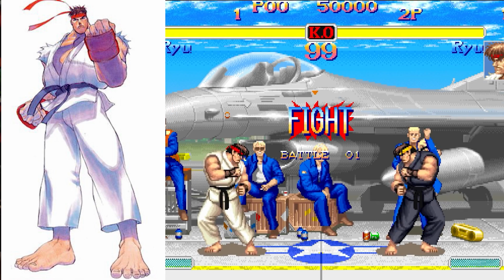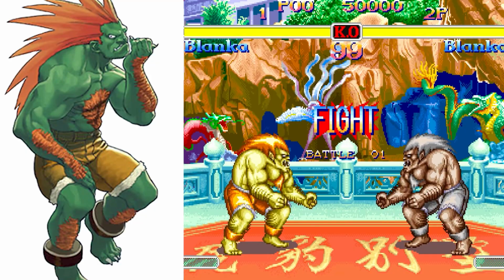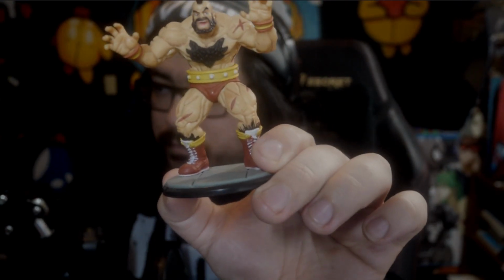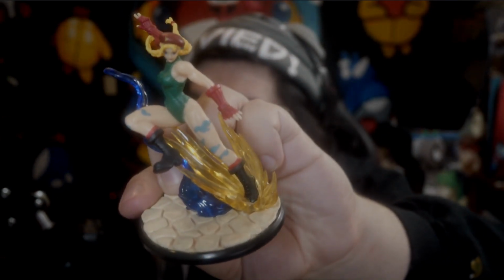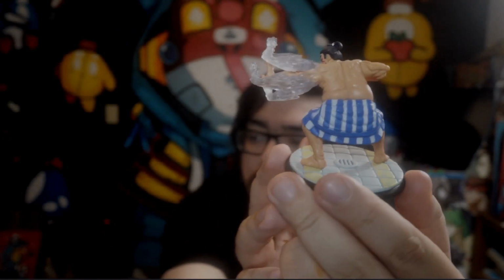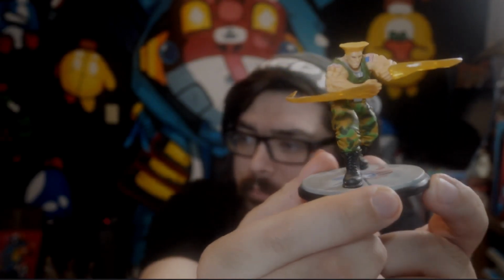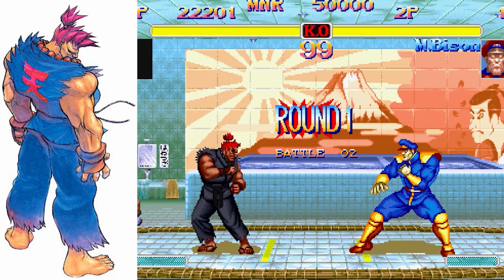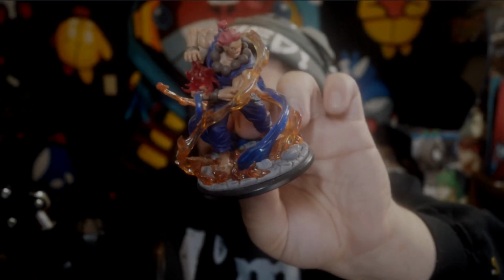RATE THE CHARACTER: Super Street Fighter 2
In this new series ill be looking in to characters from anime , movies, cartoons\ and video games

and give them my own personal rating